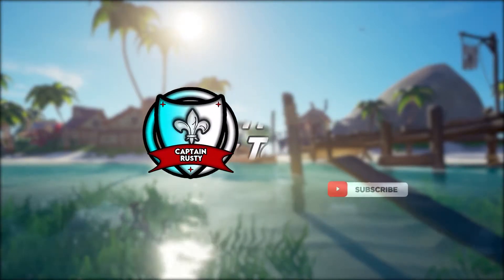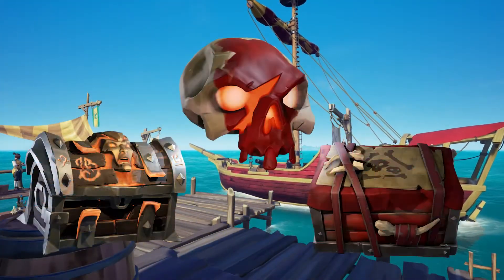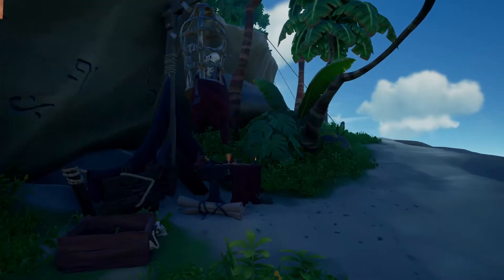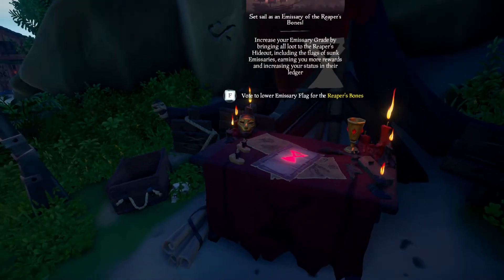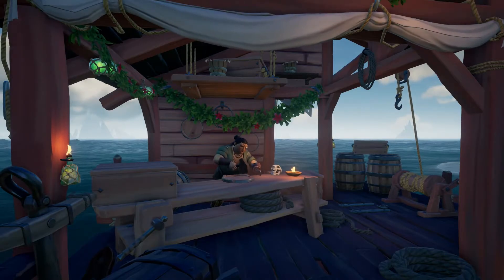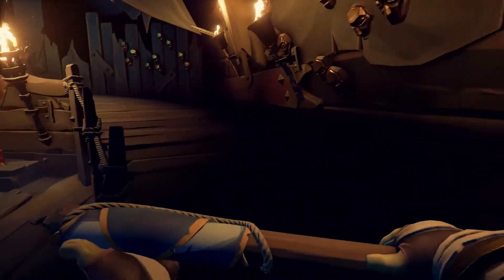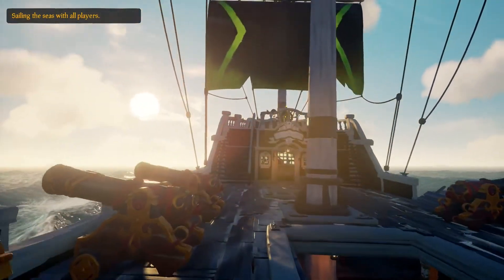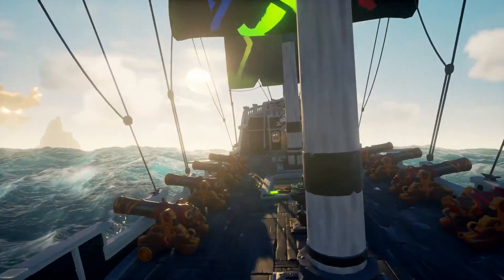Tips and Tricks to Evade Reaper Ships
Avoiding ships flying the Reaper Bone flag can be a difficult challege in Sea of thieves, especially because they get rewards for sinking your ship and taking your valuable loot! Sometimes fighting might not always be the best option, even more so when you are new to the game, you next option would to be to avoid ships that fly the reaper bones emissary, this will keep you safe untill you improve on combat!

This guide can help new players in sea of thieves that dont know the game very well!

Who are the Reaper Bones?

They are a band of pirates mainly focused around sinking ships and taking the emissary flags!

→  CaptainRusty